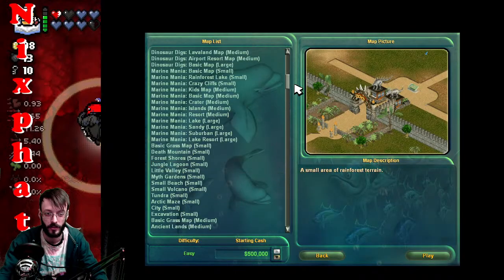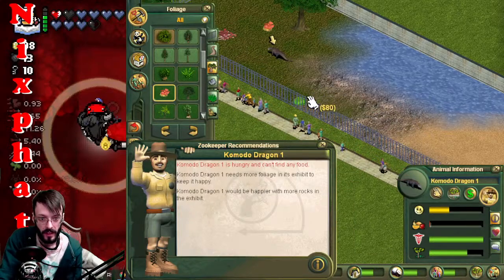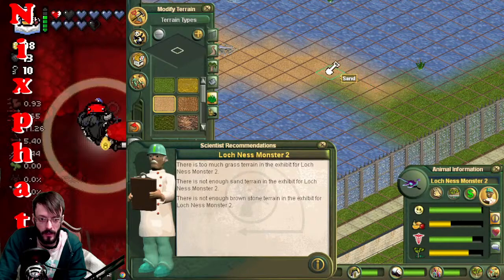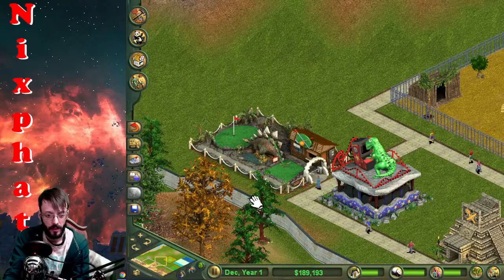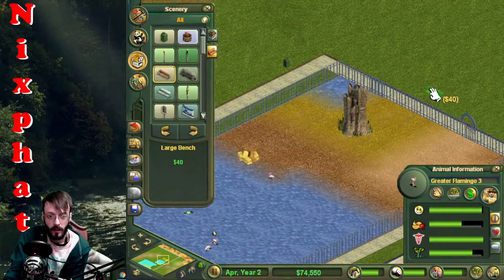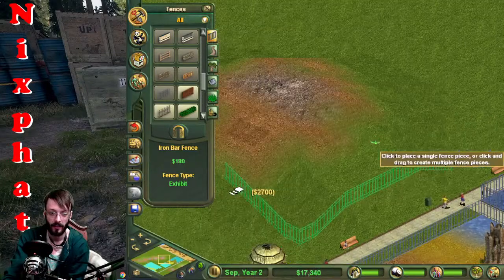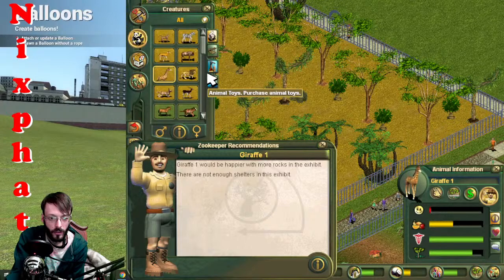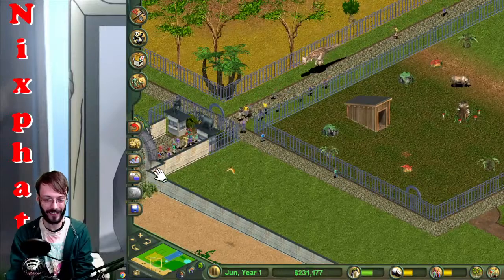Zoo Tycoon: Complete Edition | Let's Build A Zoo!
Welcome to Nixphat where tonight we will be playing Zoo Tycoon: Complete Edition! There's animals, aquatic life, and even dinosaurs (oh dang)! Come hang out while I crank up our money and make a big ol' Zoo!

Smash on Discord after Friday night streams!

-Did you know I have another channel?

Chat Rulez:

1.) Keep the chat roughly PG-13 (preferably no s, b, f, words)

2.) No spamming

3.) No trolling

4.) For self promotion, please post in the appropriately provided discord channel

5.) No hot subjects like religion or politics

I don't claim to be the best video game player (and ofter am not the best gamer) ever, I am just a huge fan.

The idea is to create a safe place where we can all come together to enjoy video games and each other! I hope we can build a great community together and greatly appreciate any support that you have shown!

In order to stay compliant with YouTube's policies I would like to say this channel is geared towards a PG-13-esque audience. While anyone is welcome, sometimes the games I will play are going to be mature, and swearing (within reason) is acceptable in the chat. I probably will still refrain from cussing or mature content for the most part, but I thought it would be fair to warn anyone now :)

We're all here just hanging out and having fun. I hope you can join us and feel the same!